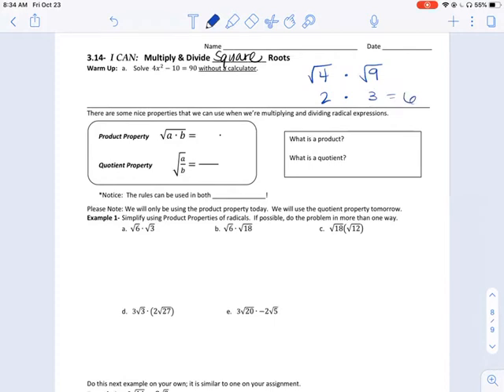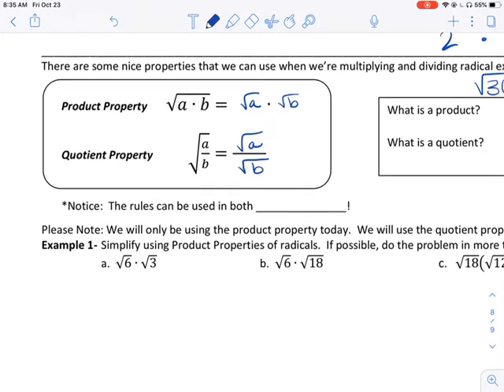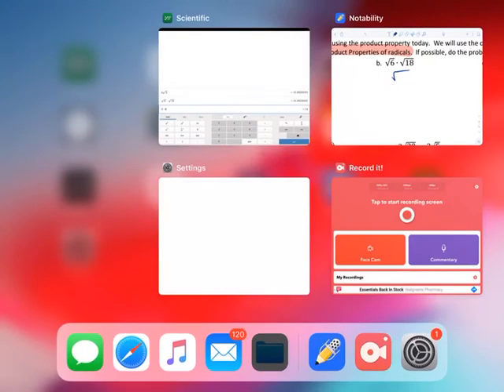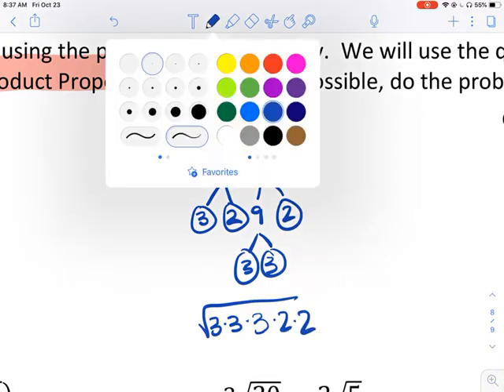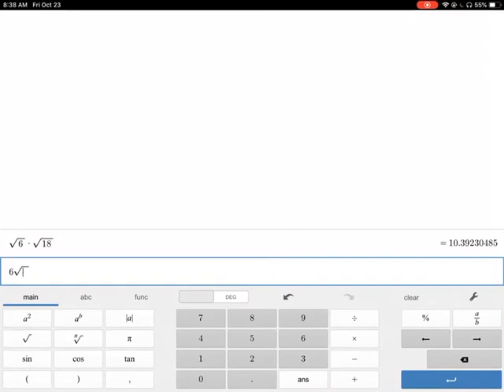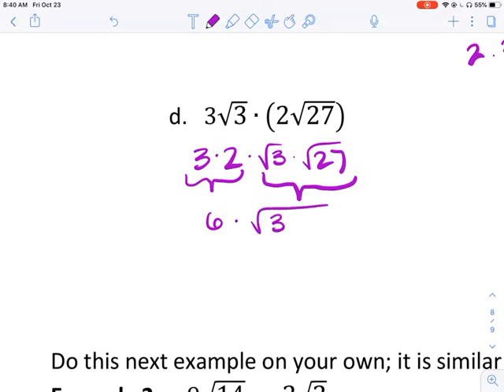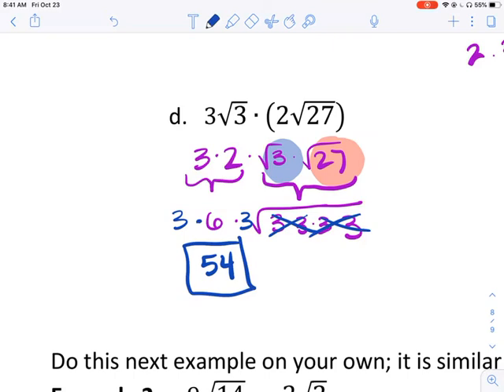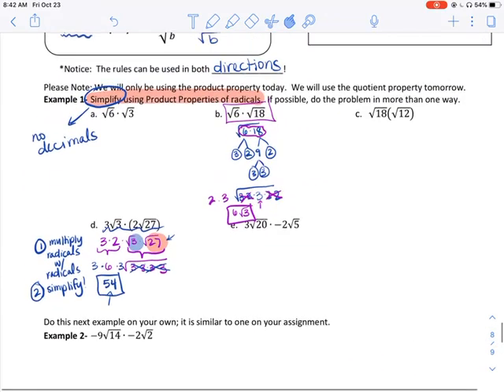Simplifying Expressions that Multiply Square Roots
I show how to use the Product Property of Radicals to simplify radical expressions.